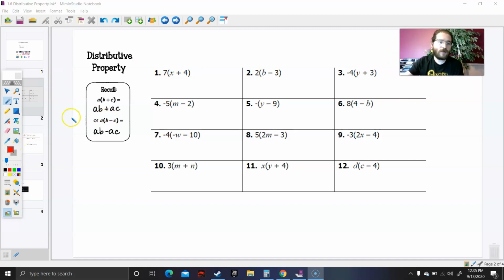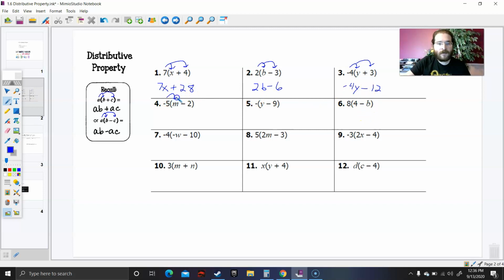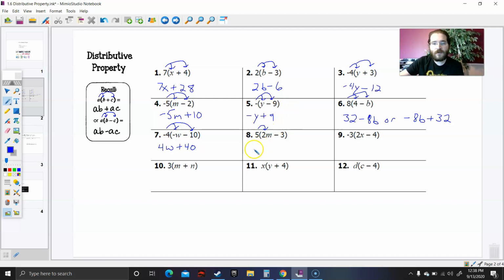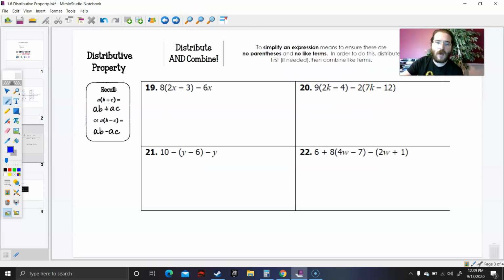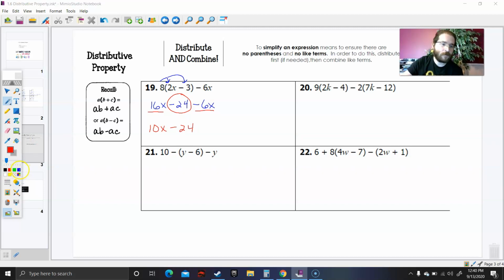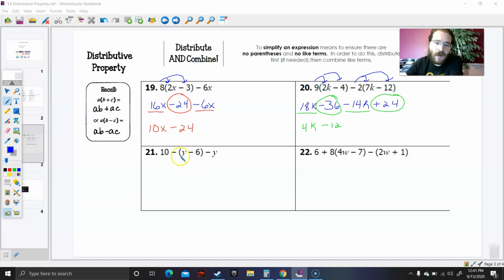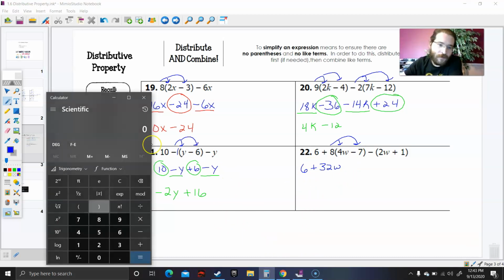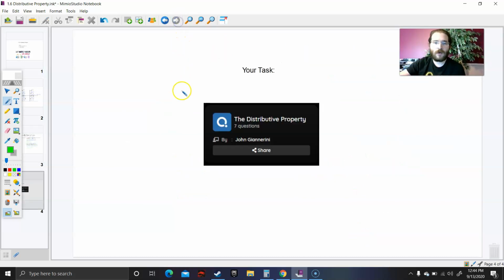1.6 The Distributive Property